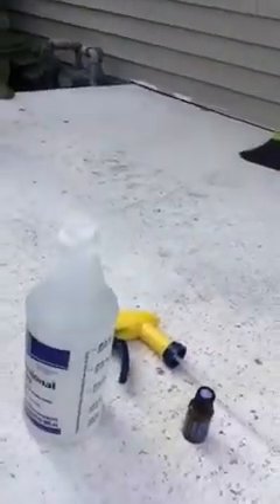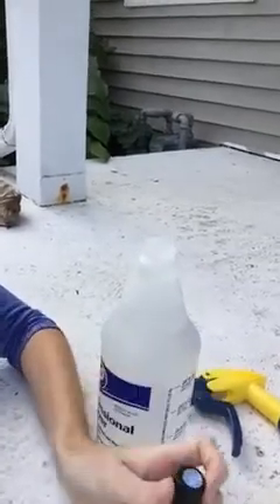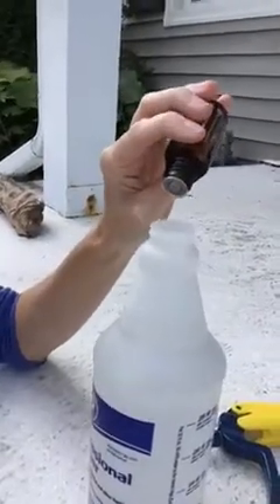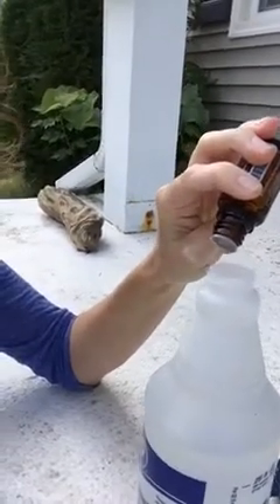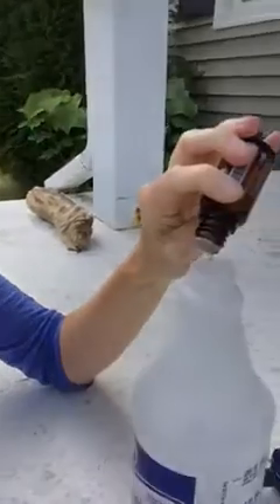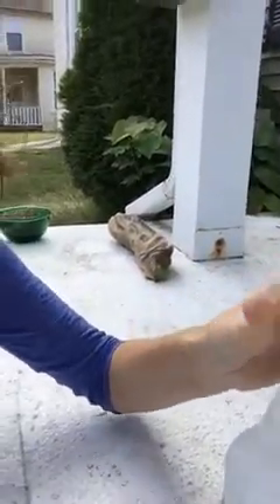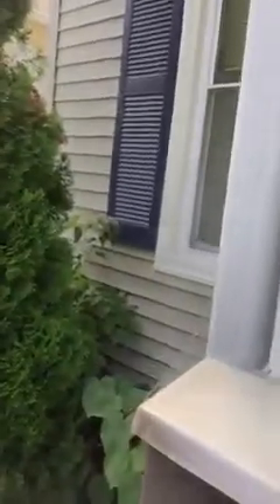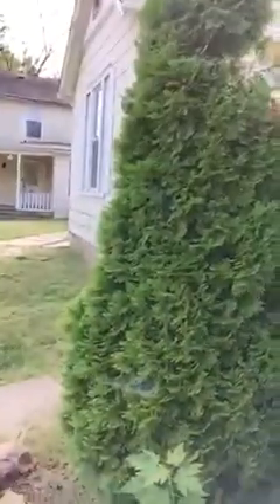Spiders!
How do I use essential oils to get rid of spiders?